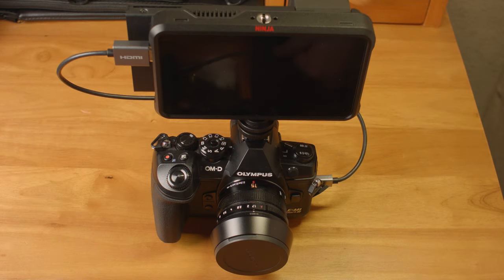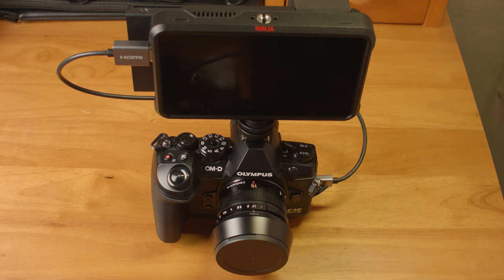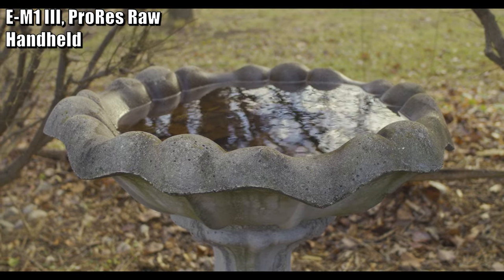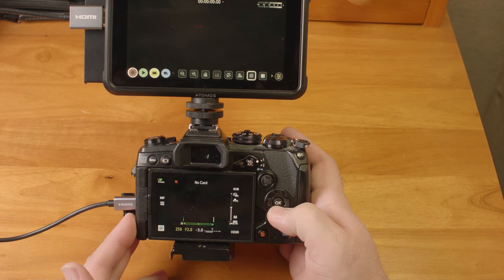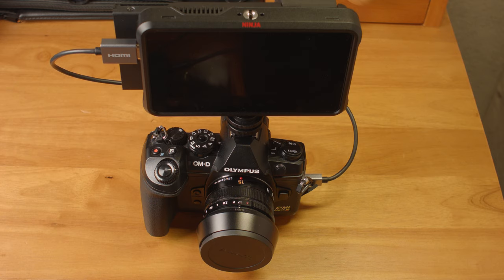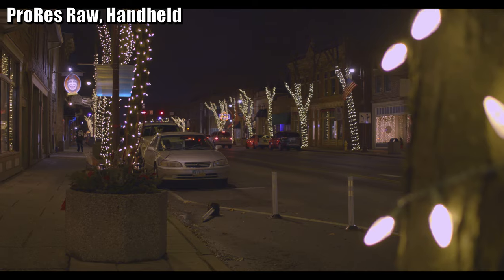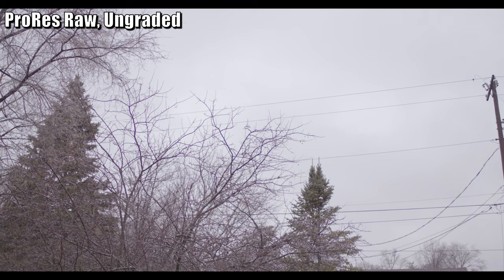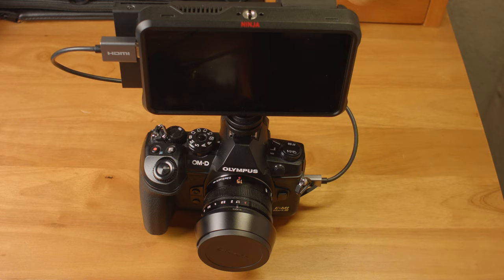Olympus E-M1III - Raw Video With Atomos Ninja V (Re-Upload)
Olympus and Atomos recently released firmware that allows for ProRes raw video recording into the Ninja V from the Olympus E-M1 Mark III.  I decided to try it out and give my thoughts.

This is a re-do of the video.  I made a silly mistake when making the first video and I wanted to fix it.  So this is an updated video.